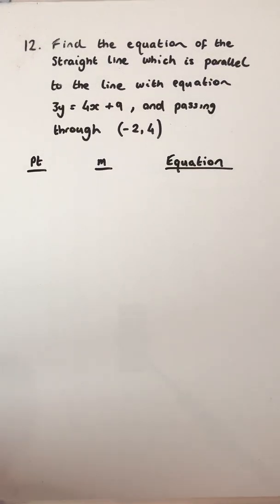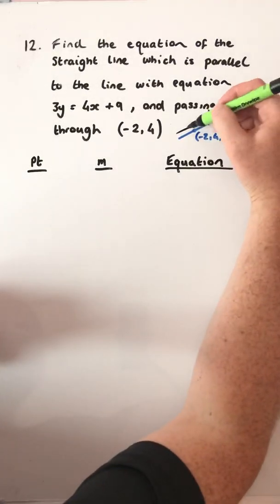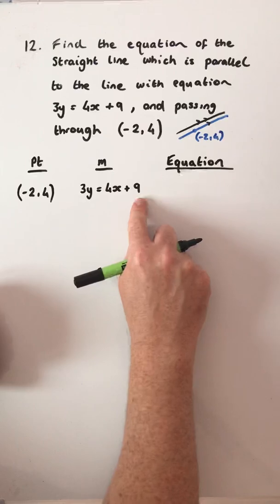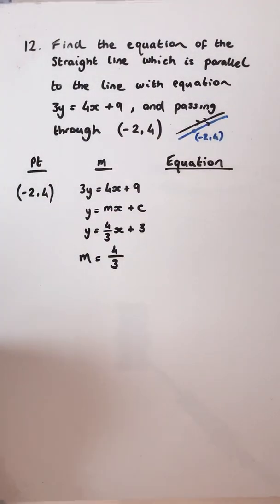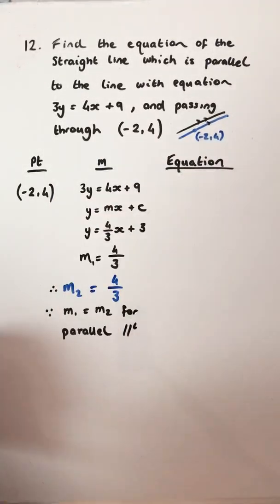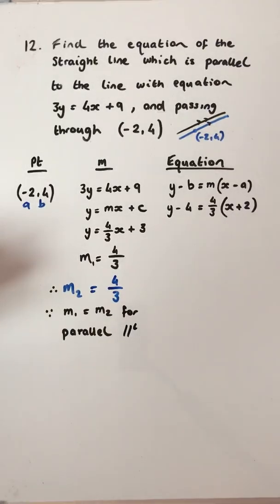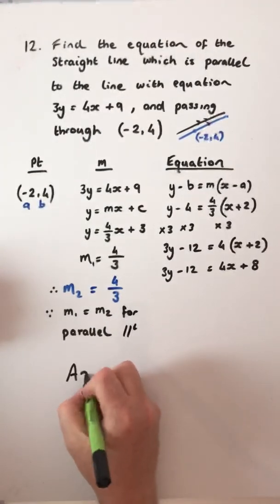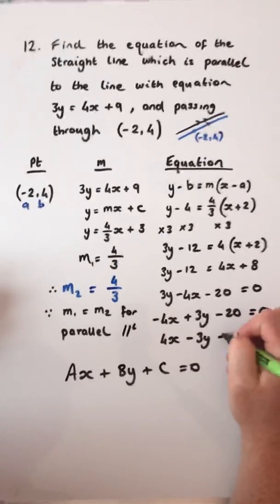12b. Straight Line. Parallel Equations.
Find the equation of the line parallel to 3y = 4x + 9 passing through (-2,4)